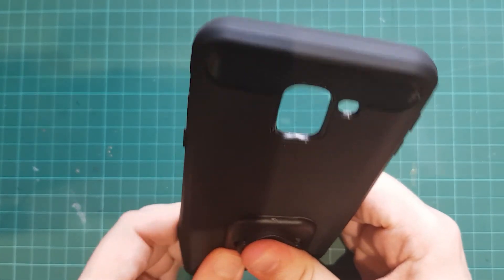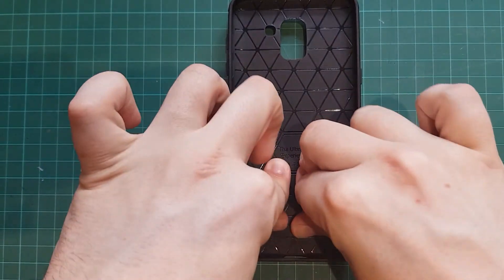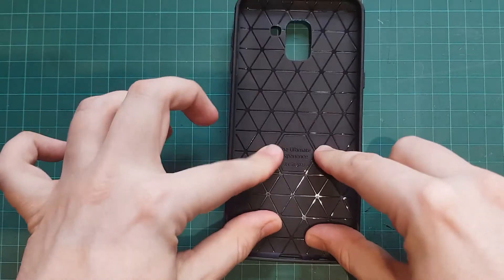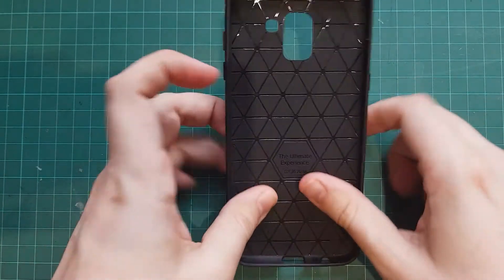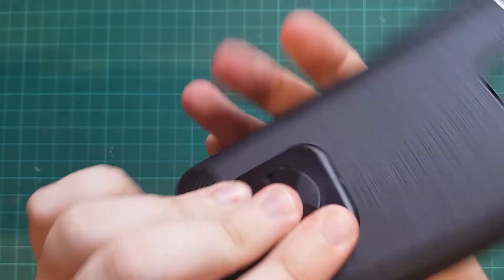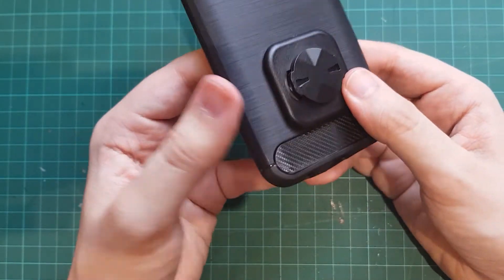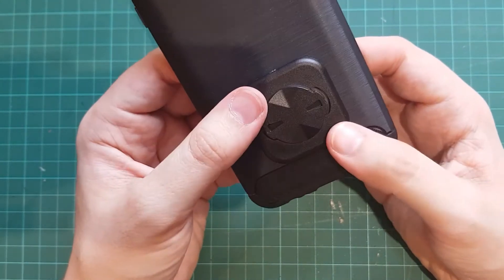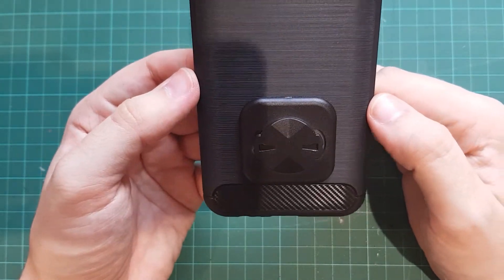DIY Zwift Companion Mount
Hi, Chris here, I saw an advertisement for a bike-phone mount, thinking it would be great for attaching my phone to the bike to use the Zwift Companion while racing; but was immediately put off by the price. So I set myself the task of making one for a fraction of the cost.

Designed for newcomers and veterans alike we aim to provide a healthy mix of humour and how-to to get you out and about, whether it be on your feet or on your bike.

We release videos every Tuesday, Thursday and Saturday, with blogs, photos, tips and articles across out social media platforms, so make sure you follow us on them to keep up to date with all the action; seven days a week.